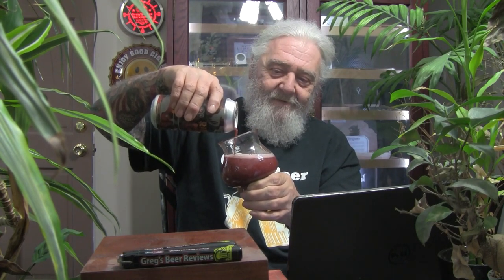Beer Review # 4360 Oozlefinch Beers & Blending Riding Phone Lines Sour Ale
Oozlefinch Beers & Blending Riding Phone Lines Sour Ale
my other Youtube channel - mrgregpuckett
BEER SCALE
1=UNDRINKABLE
2=Nasty=F
3=Poor=D
4=Average=C
5=80-84=B-
6=85=B
7=86-89=B+
8=90-94=A-
9=95-99=A
10=100=A+
CHEERS!